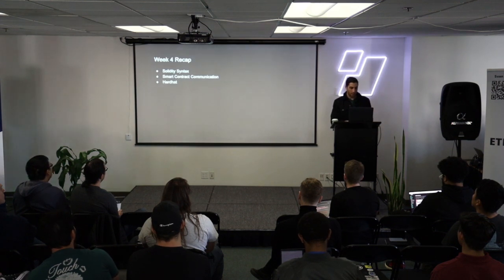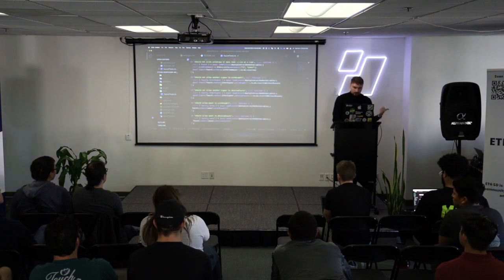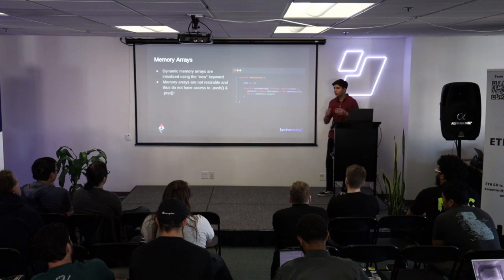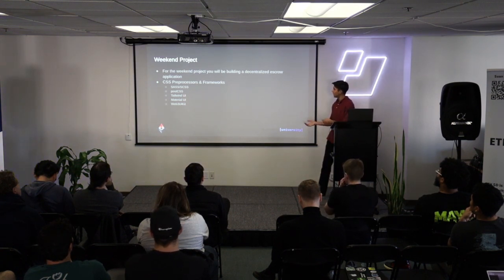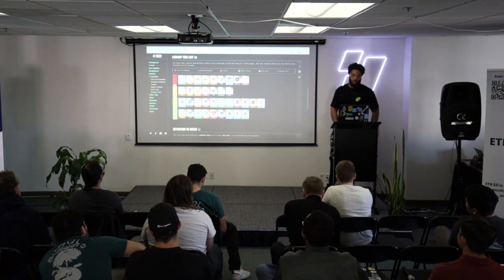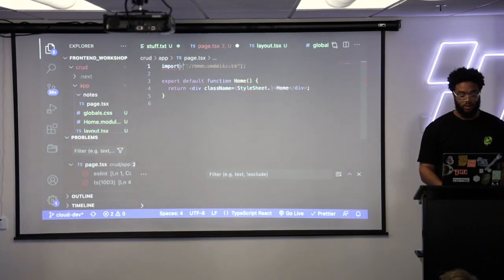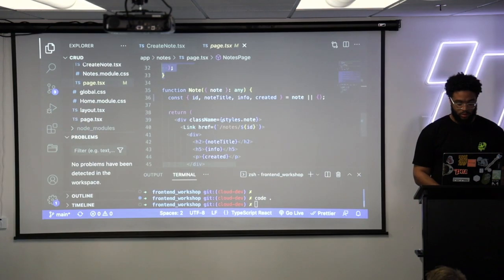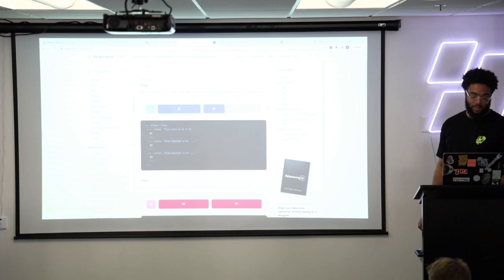ETH SD x Alchemy University Ethereum Developer Bootcamp Week 5 - Student Demos & Lecture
Overview:
During Week 5 of the ETH SD x Alchemy University Ethereum Developer Bootcamp, the curriculum takes students further down the solidity rabbit hole. In solidity: mastering the solidity language module, students work through content on mappings, smart contract events, escrow smart contracts, array and struct reference types, and more! Students are required to build decentralized escrow applications for this week’s assignment.
Chapters:
0:15 - gm & Week Intro
16:20 - Student Demo: Bapic
23:20 - Student Demo: Sam
34:01 - Mentor Lecture: Adrian
1:01:05 - Events
1:08:14 - Frontend Workshop: Cloud
2:02:29 - Mentor Thoughts: James